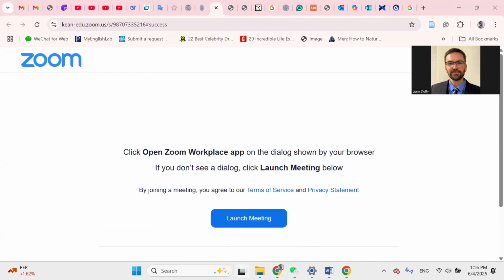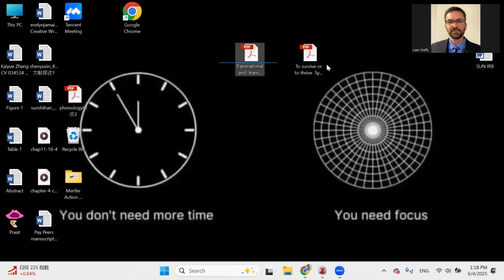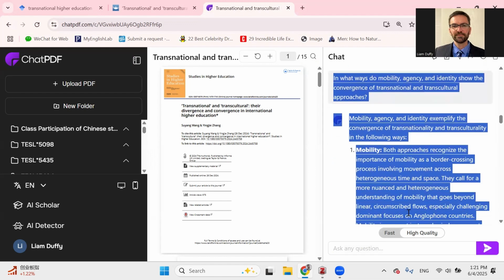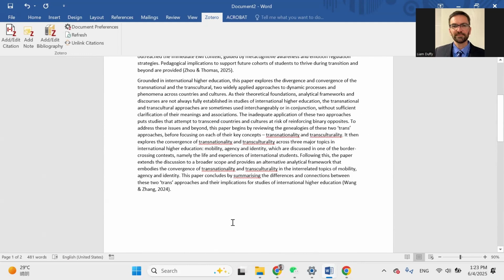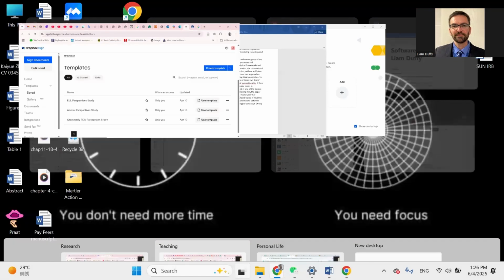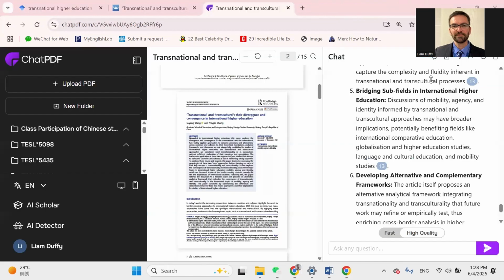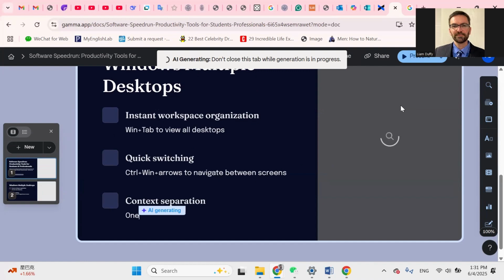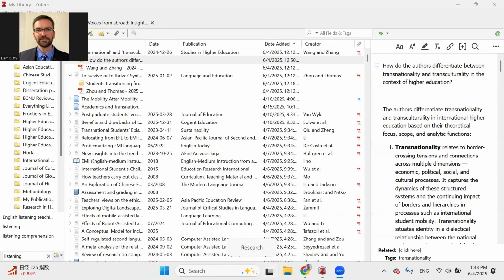Liam Duffy PD 2025 Software Speedrun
Outline:
1. Intro (2 min)
o Quick demo: Windows Multiple Desktops (efficiency hack).
2. Grammarly EDU (3 min)
o How to log in to the EDU version (avoid missed access).
o Ignoring "purple tone suggestions" to dodge AI suspicion.
3. Zotero (5 min)
o Speed-curating articles + auto-reference lists.
4. ChatPDF (3 min)
o Extract notes/keywords without full reads.
5. Microsoft Excel (Outlook) (5 min)
o Switched from Google Sheets: Instant Tables for research tracking/participant recruitment.
6. DropBox Sign (2 min)
o Official e-signatures (IP-logged) in clicks.
7. Outlook Booking System (3 min)
o Replacing Doodle: Set availability, avoid double-booking.
8. GammaAI (4 min)
o Instant PPTs (better than hours of work).
o Demo: Create a summary PPT of this presentation.
9. Bonus Tip (1 min)
o Windows Clipboard (store 25 items).
10. Q&A (2 min, if time)